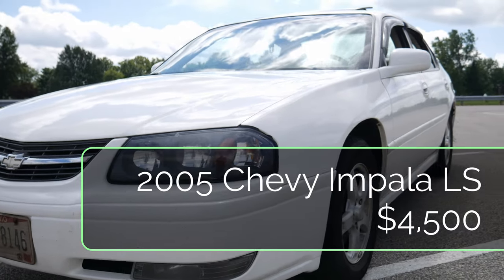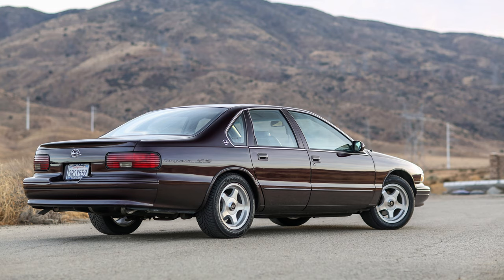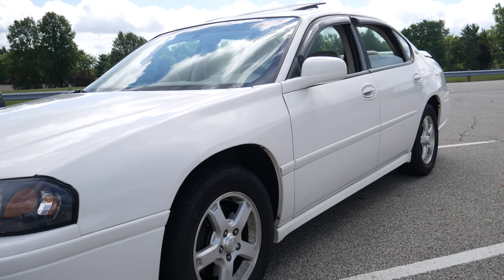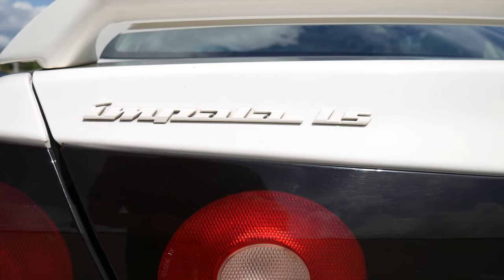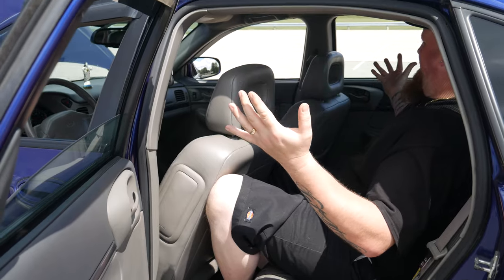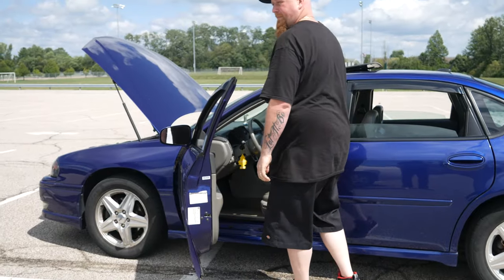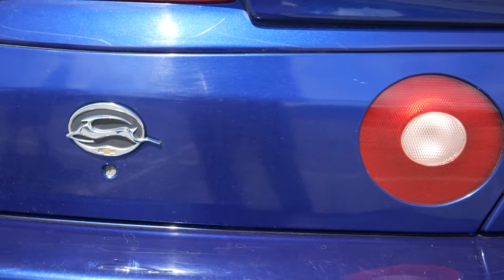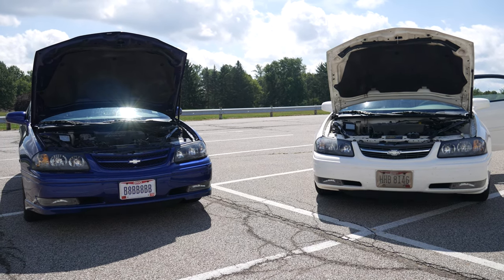2005 Chevy Impala -Would You Buy This Ohio Heap?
We found a pair of 2005 Chevy Impalas,  each for sale $4500.   Would you buy either of these Ohio heaps?

Do you have a heap for sale in Central Ohio?  Let us know.